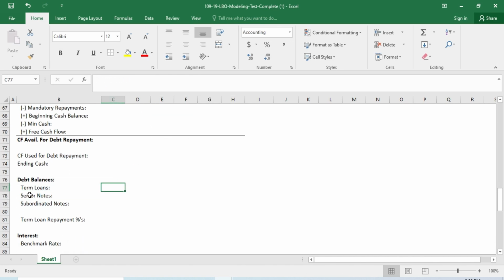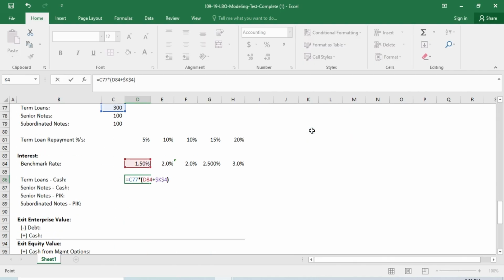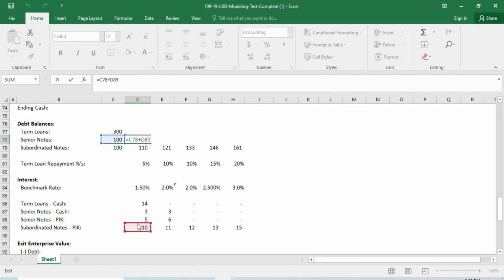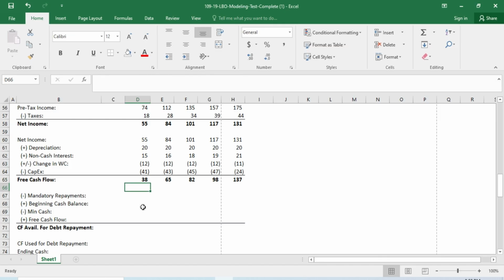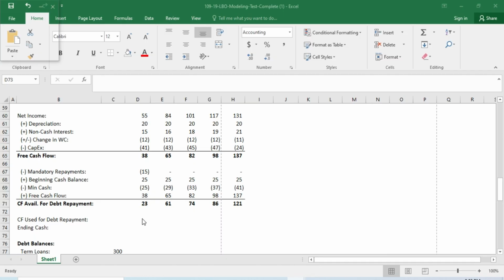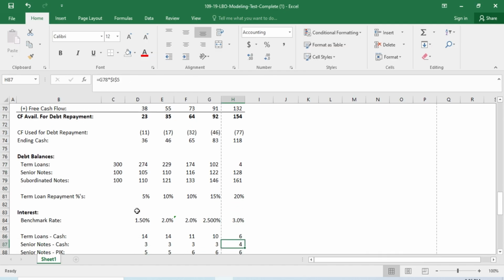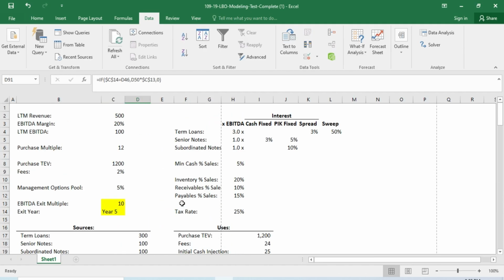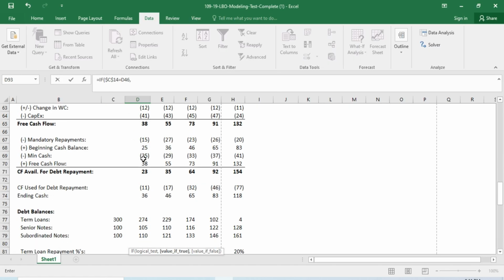LBO Model Continued